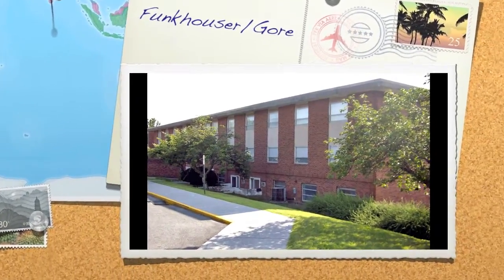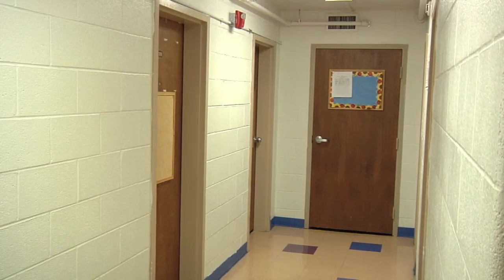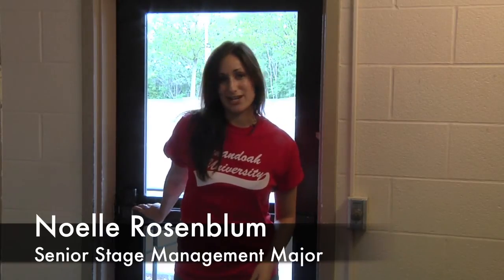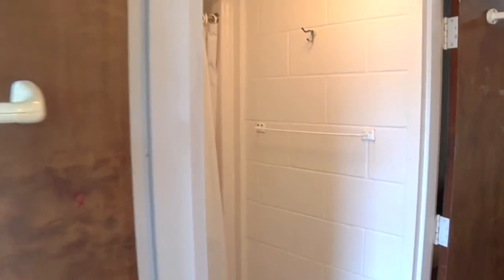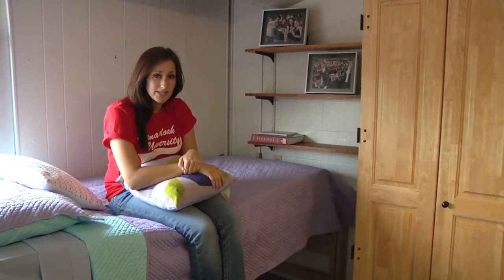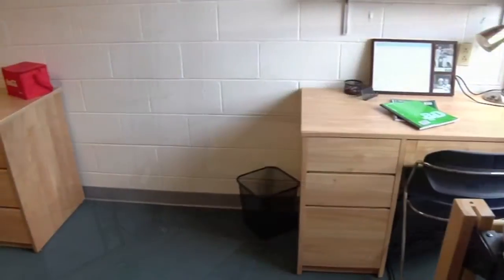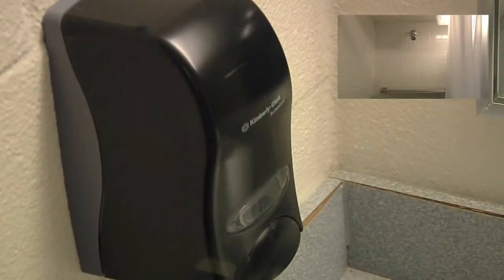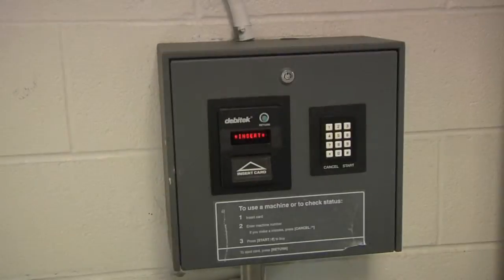Funkhouser and Gore Hall residence tour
This is a tour of one of the residential halls on campus. Noelle Rosenblum stars as student ambassador, Tim Cherry shot and edited the video, Rocket Jackson handled the audio and Area Coordinator katie Aimone directed the action.